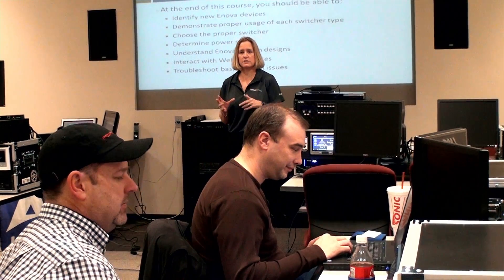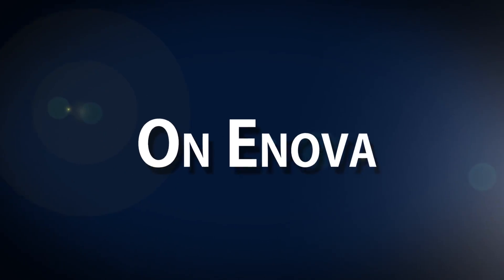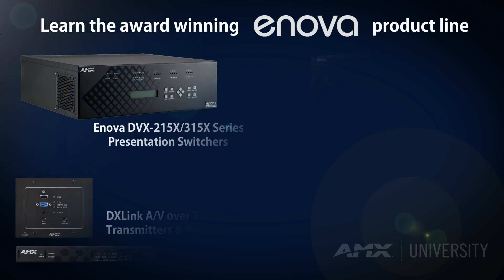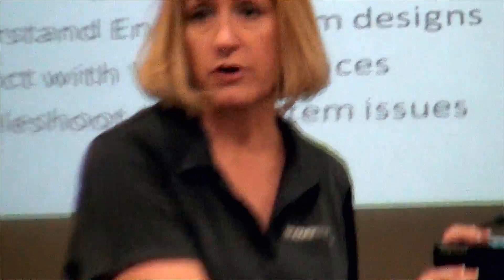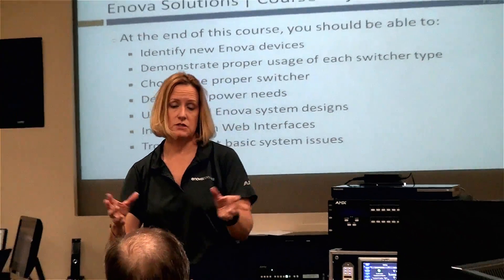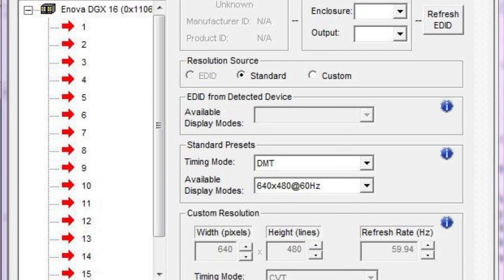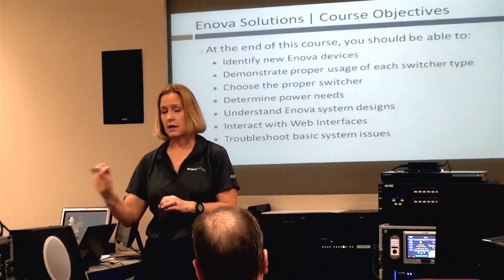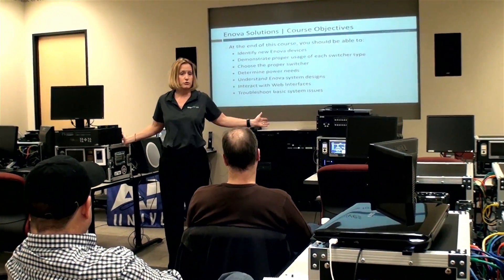Enova Solutions Design & Implementation Trailer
This is a trailer for the Enova Solutions Design and Implementation course. This two-day class will teach you everything you need to know to design, install, and configure an Enova DVX-215X/315X Series Presentation Switcher or Enova DGX 16/32 digital media switcher + control.

If you complete the course and associated exams, you will receive the Enova Solutions Certified training certificate.